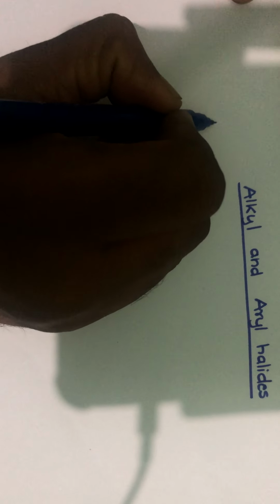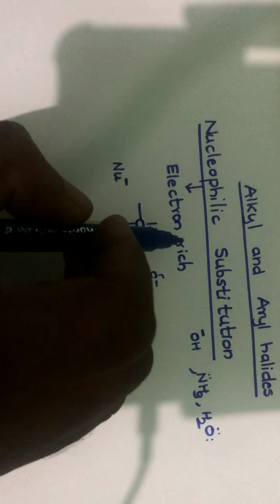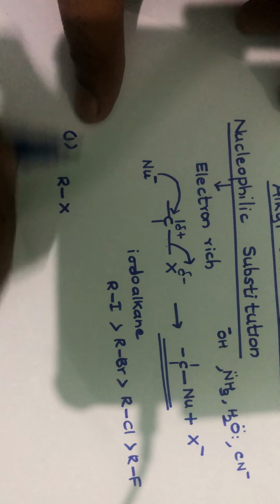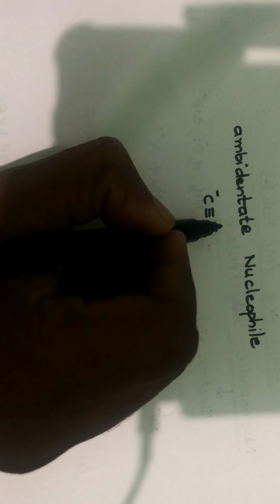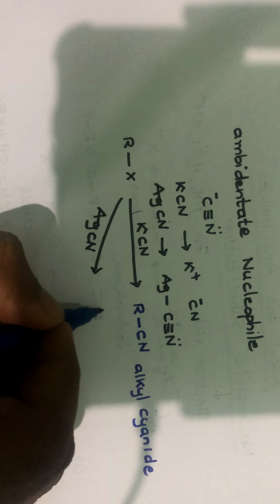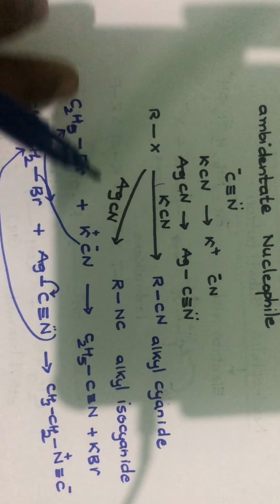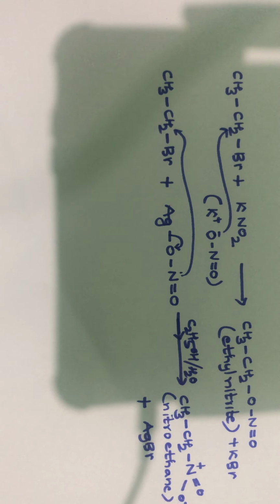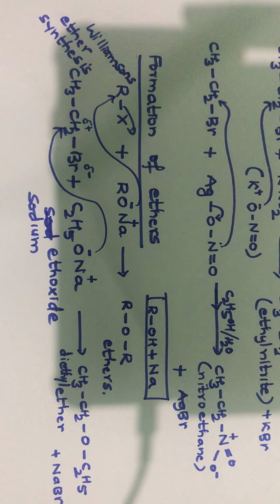Alkyl and aryl halides part 2, sem 2